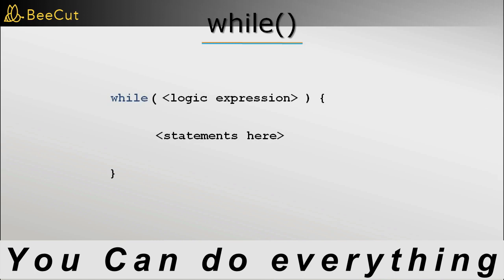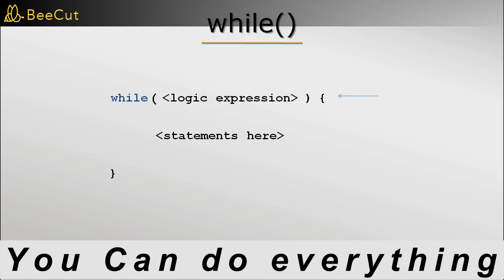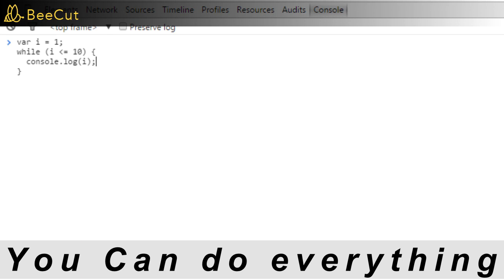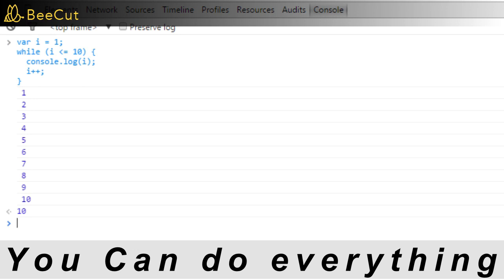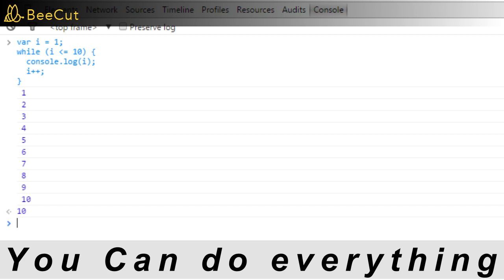The 'while' loop